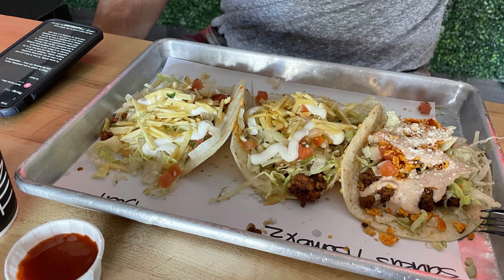Buying Your First Mortgage Note - (Snackable)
You're buying your first mortgage note...now what?
You may be wondering what you need to consider and what the process is of buying your first mortgage note? Let Rick guide you through his process as if he were starting all over.

If you've never purchased a mortgage note - this is a great guide of what you should do.
Learn how to stack the deck in your favor with real estate notes!

🔈 SPEAKER :  Rick Allen & Brett